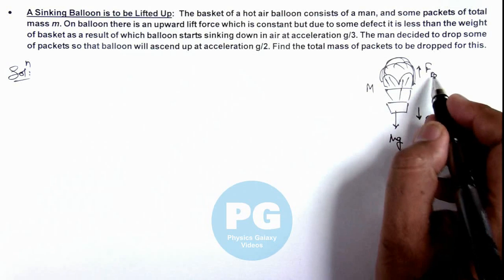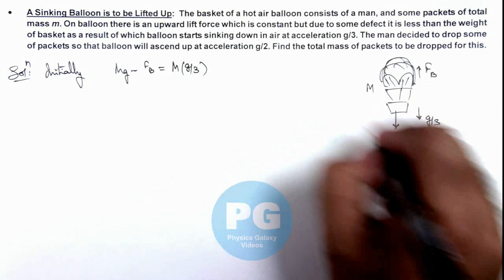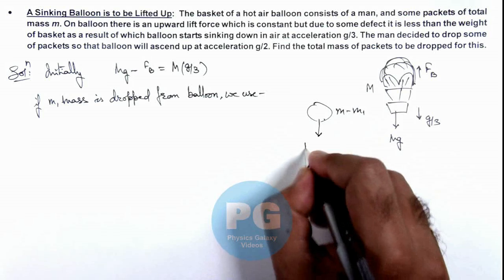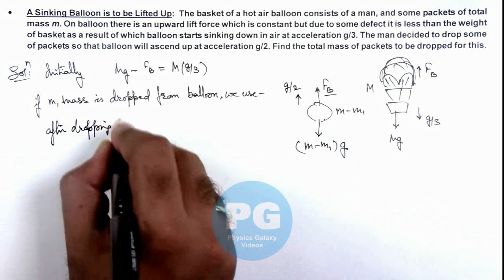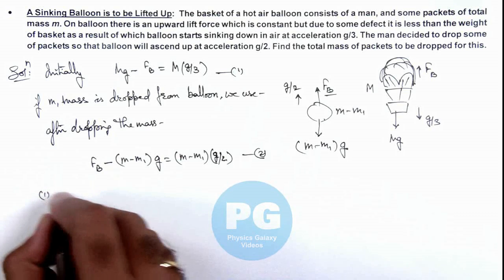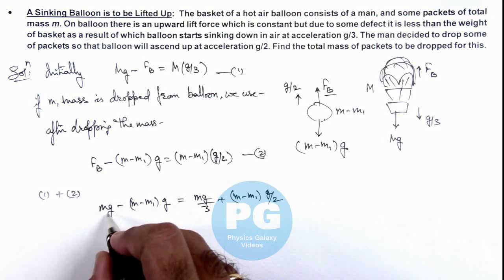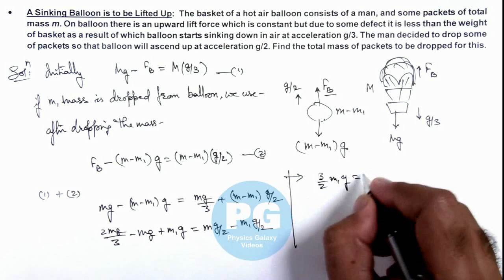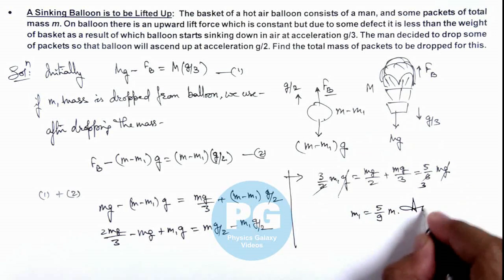Adv Illustrations – A Sinking Balloon is to be Lifted Up | Newton's Laws of Motion #2 for JEE Adv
Ashish Arora Sir has taken up a case of A Sinking Balloon is to be Lifted Up which is important for select in IIT.